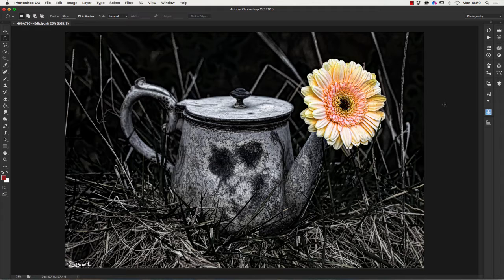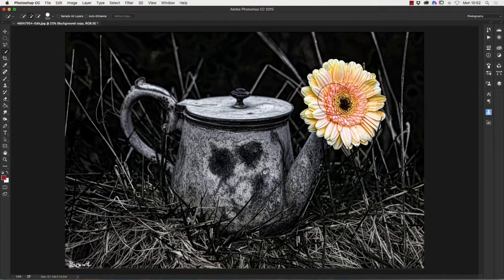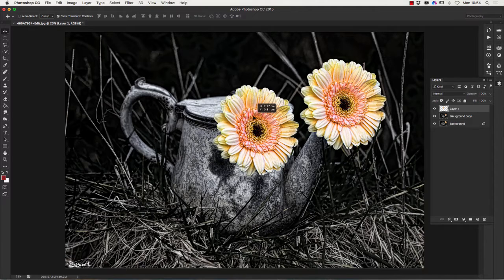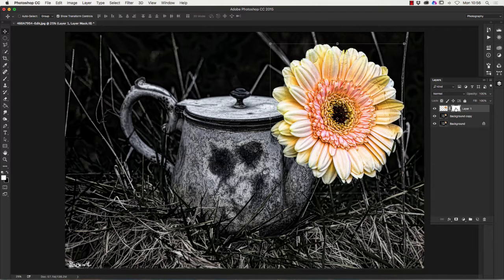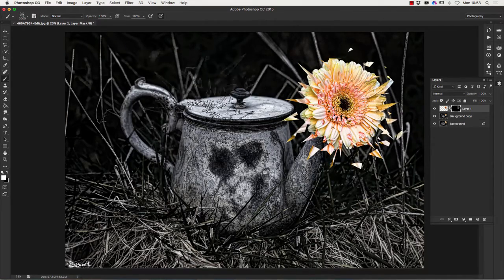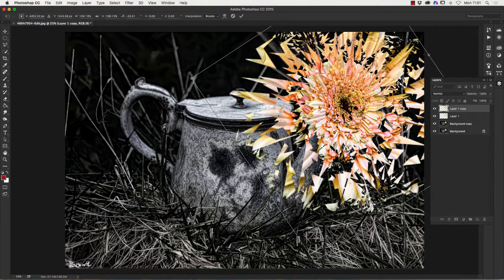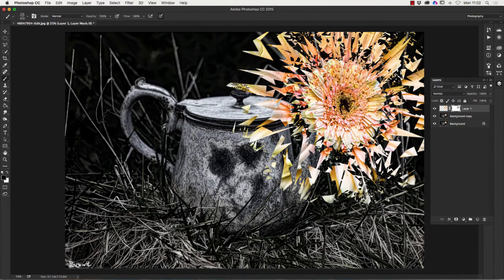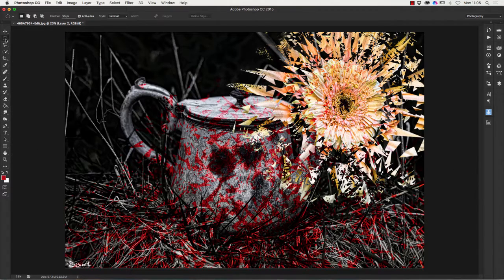Using your new brush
The 2nd video showing an example of using your new brush for an effect